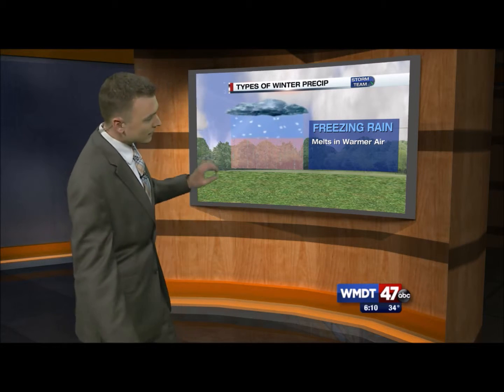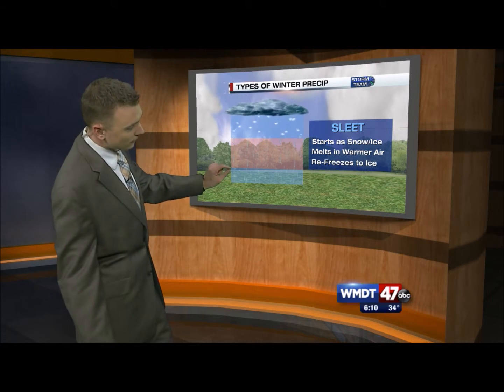"Weather Wise" Types of Winter Precipitation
This week I go over the different types of winter precipitation and why each occurs.  It's all dependent on the temperature of the air from the cloud to the ground.